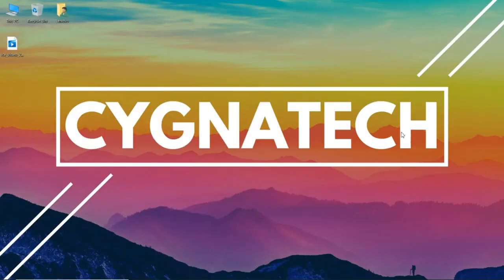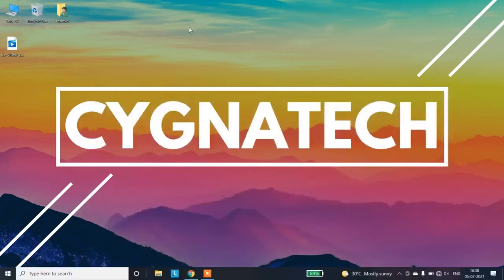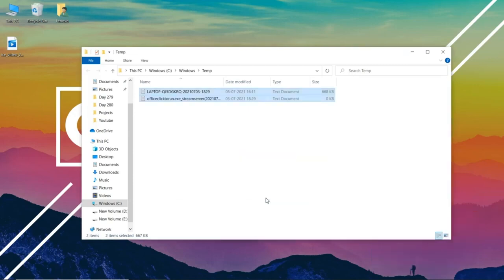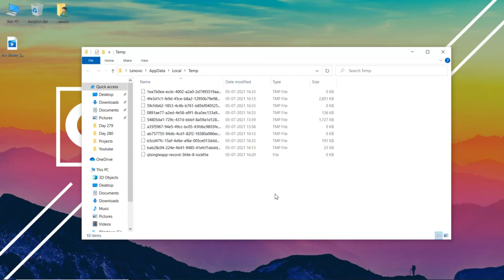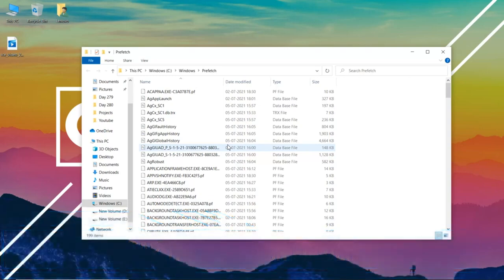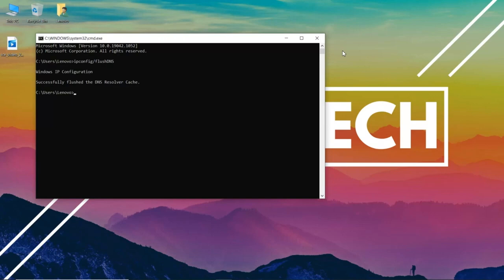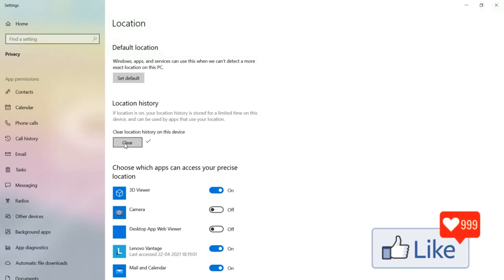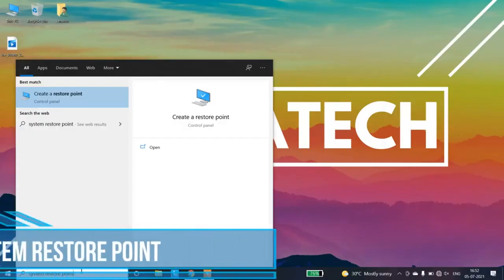How To Clear All Cache In A WIndows PC | Clear All Memory Cache In A PC | Slow PC Fix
👉 In the video for today I am showing you How To Clear All Cache In A WIndows PC | Clear All Memory Cache In A PC | Slow PC Fix | Clear Cache. This is the easiest way to clear all cache to boost your PC's performance to the utmost, if you have a slow PC.
If your PC is slow or crashes frequently, its mostly because of the fact that your memory is running low or had very little free space. The video for today could probably assist you.

Cheers!!!
Ken
Team CYGNATECH